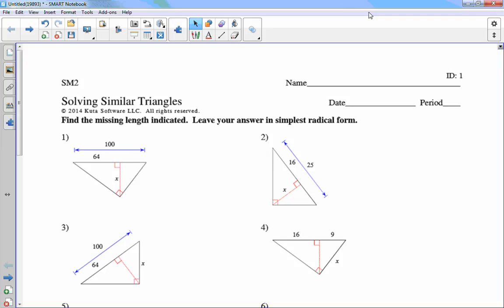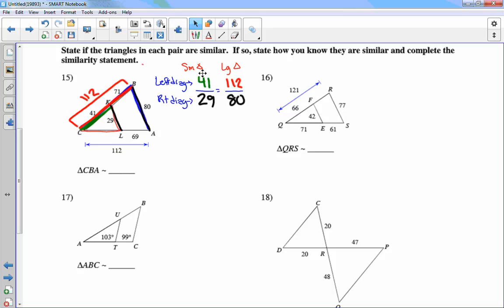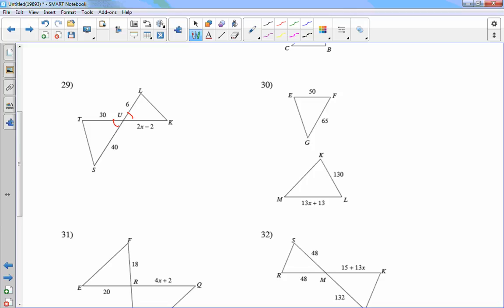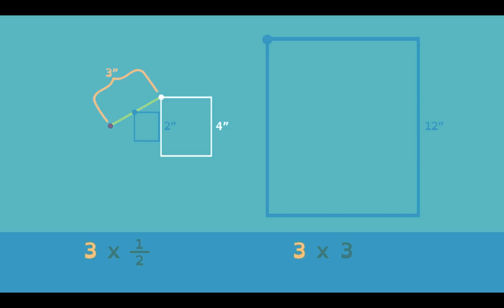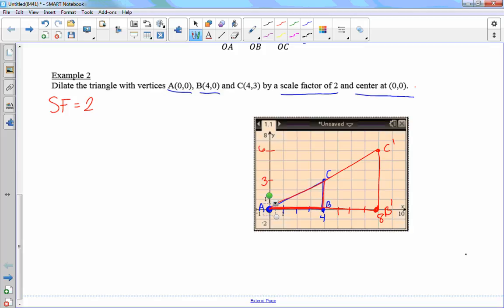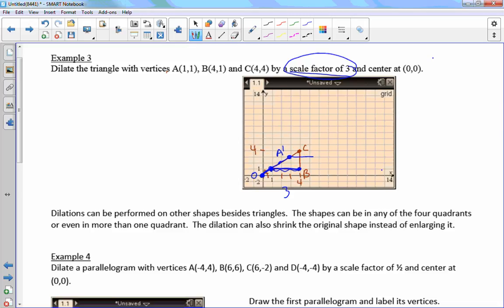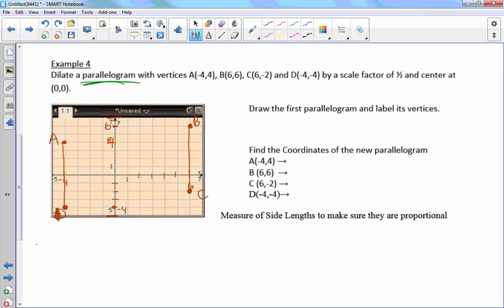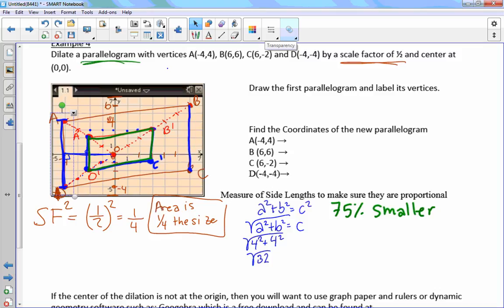NOTES: Solving Similar Triangles